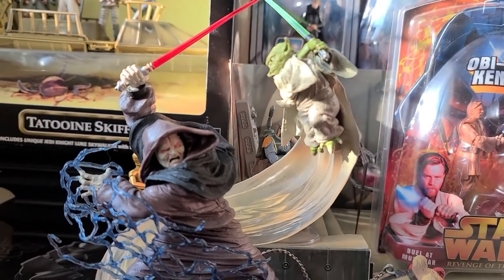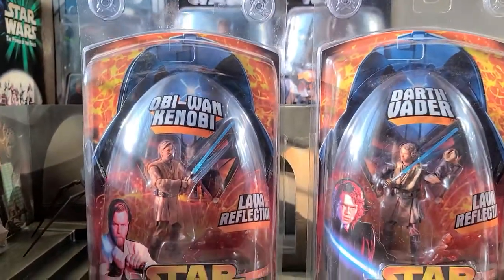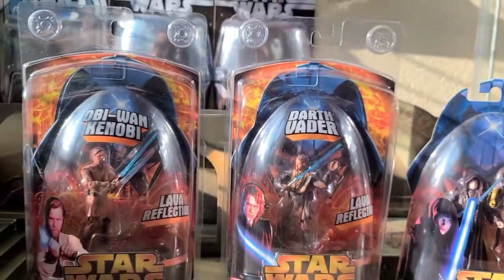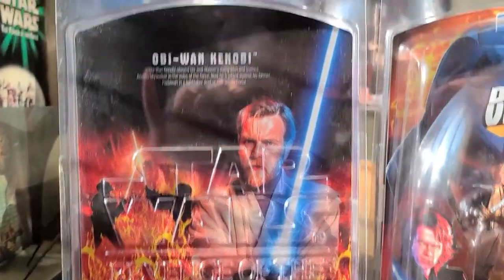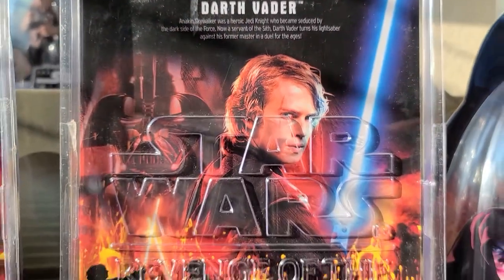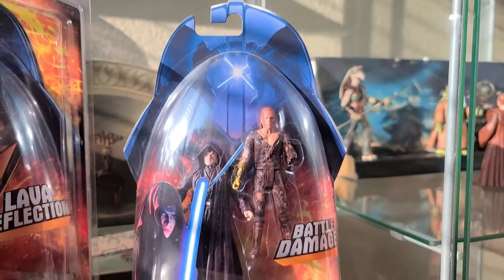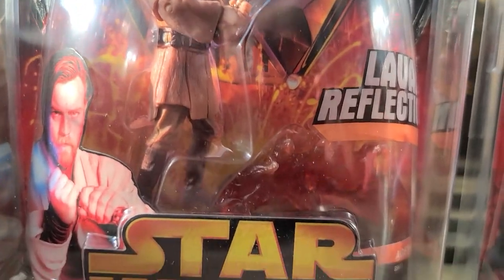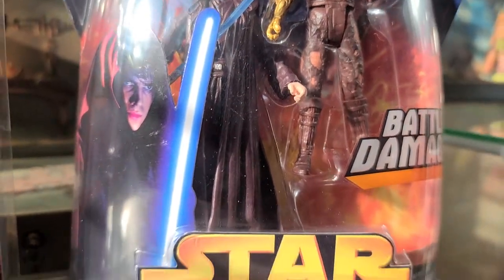STAR WARS REVENGE OF THE SITH DUEL AT MUSTAFAR FIGURES